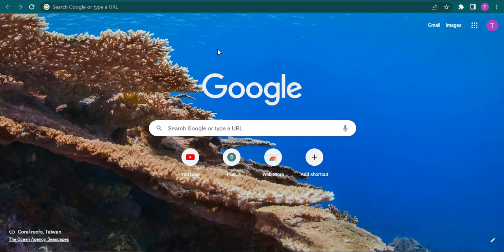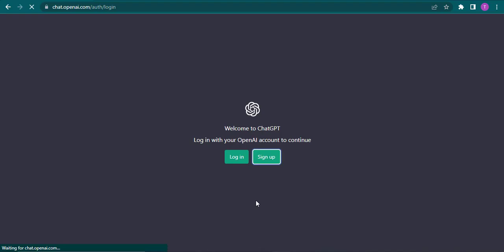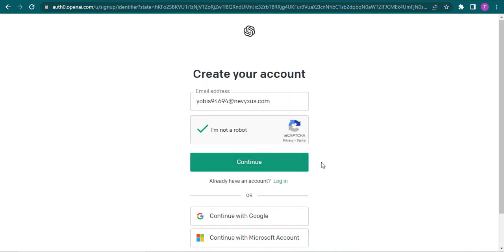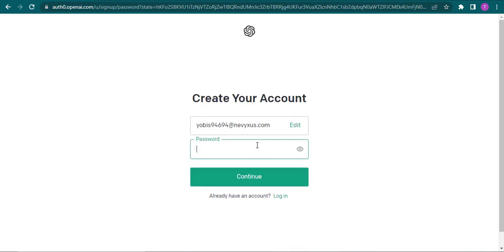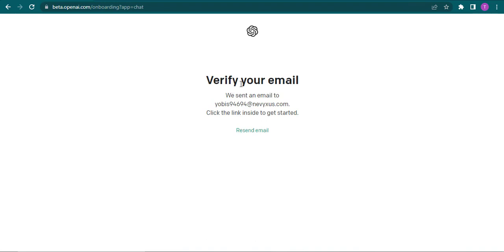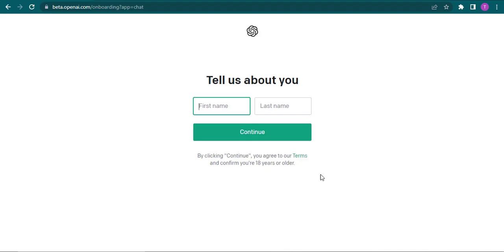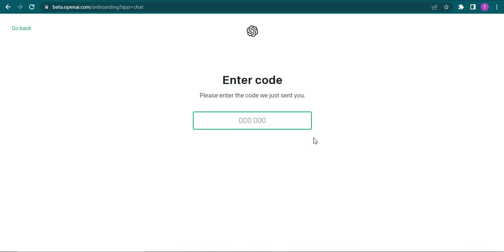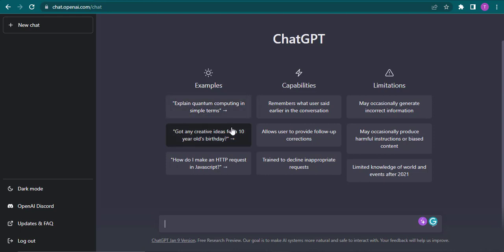ChatGPT Sign Up | How to Create ChatGPT Account (Easy Guide)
Learn how to open chatgpt account and how to sign up for chat gpt.
This video is on how to create chatgpt account. If you're a complete beginner on this, make sure to watch the video till the end for detailed learning.